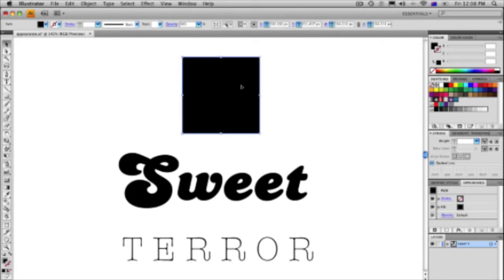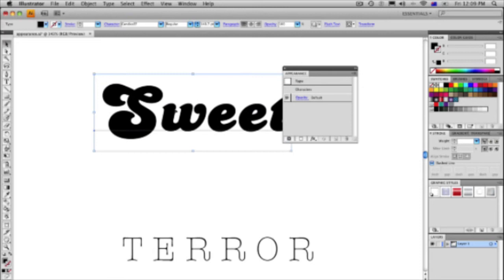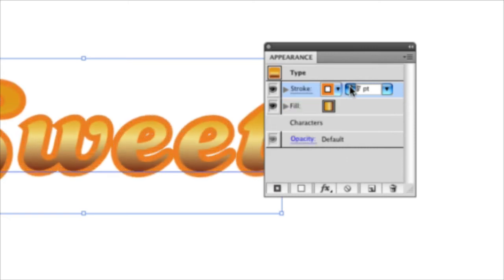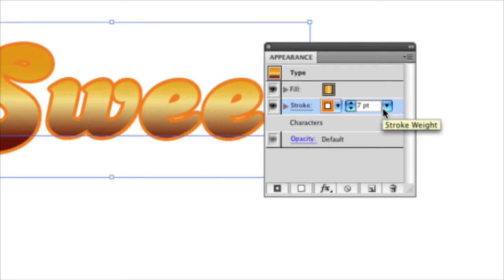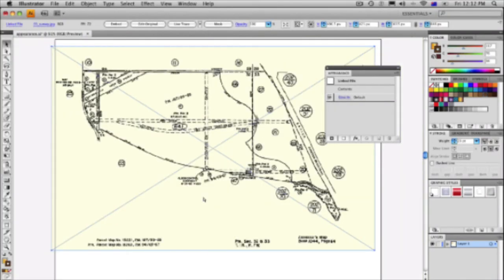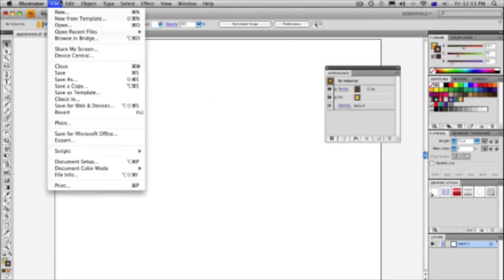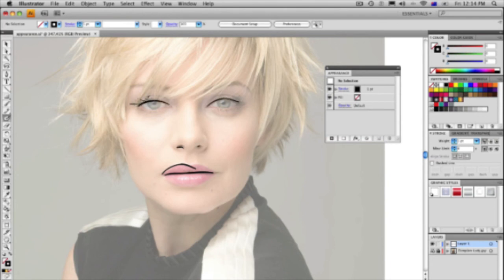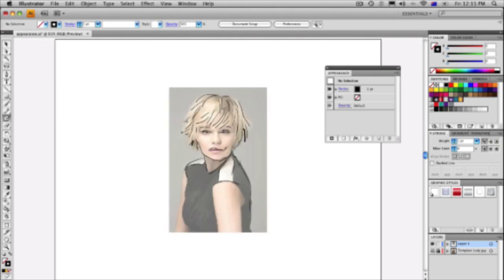A fresh look at Illustrator CS4 (No. 62)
Adobe Illustrator has been around for almost 25 years now. Thats older than many people using it! However for those of us that have been using it for while now, we tend to do things the old way. There are many new techniques that can save you heaps of time and frustration when putting together artwork of any nature. Whatch in amazment how both Mike McHugh and John Warnock span the Illustrator timeline with a classic and sweet look at Illustrator CS4.